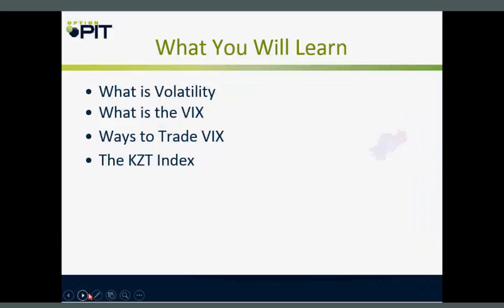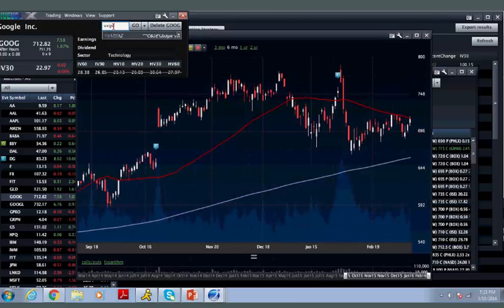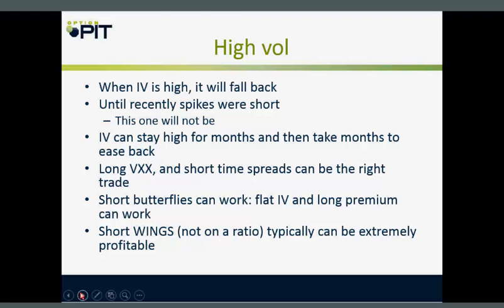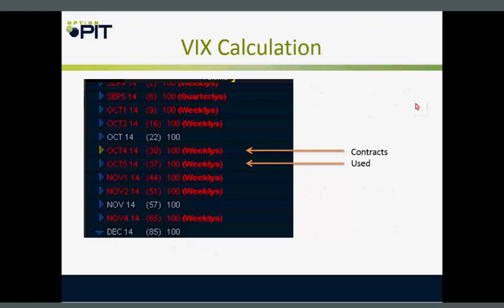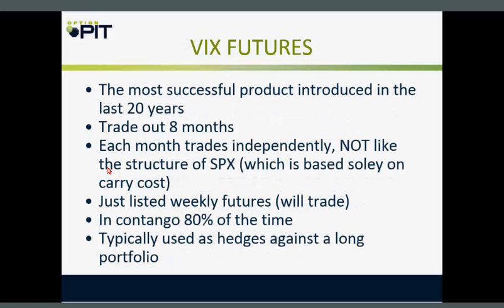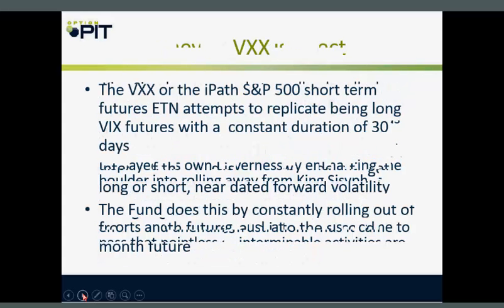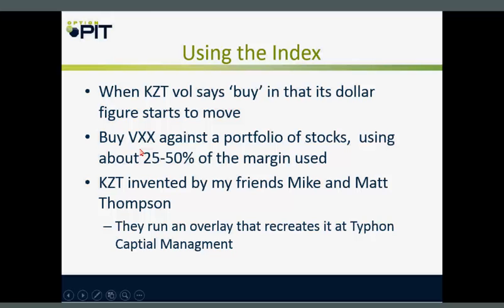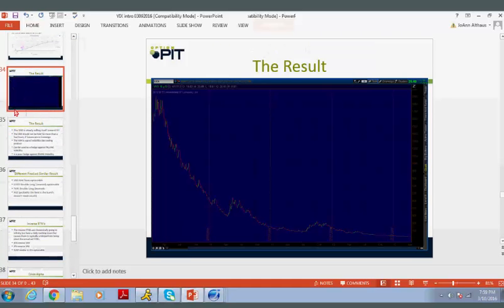Public Stock Chat March 10th, 2016 with Guest Speaker Mark Sebastian